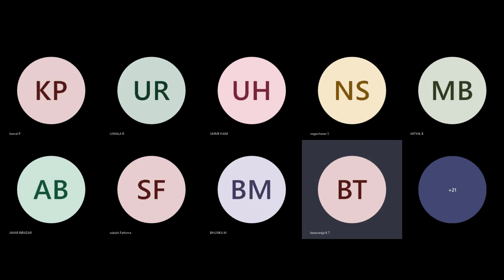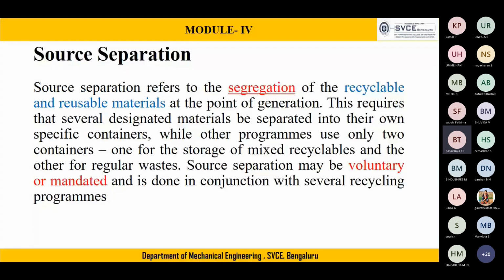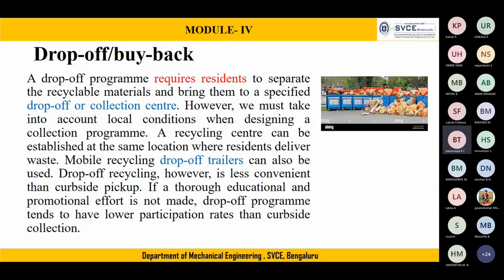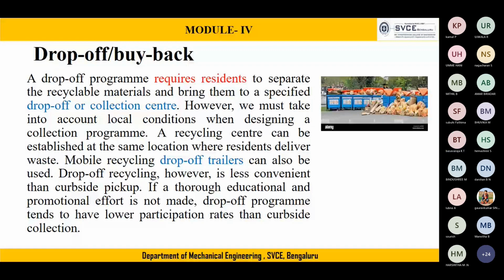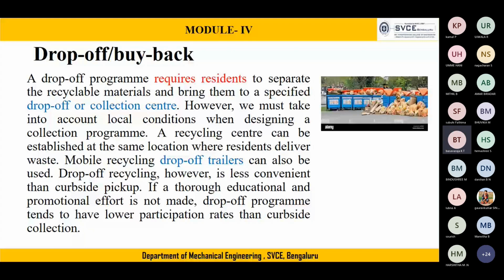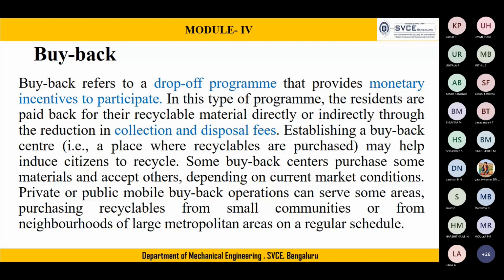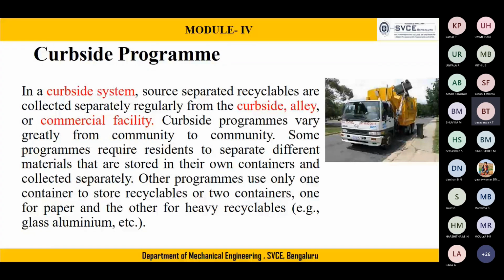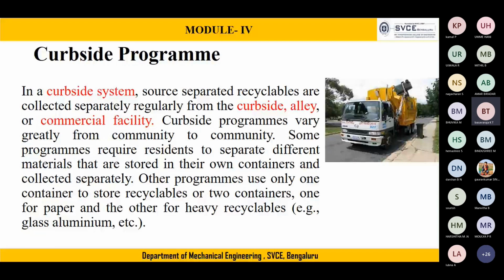WASTE MANAGEMENT_ELEMENTS OF RECYCLING PROGRAMME